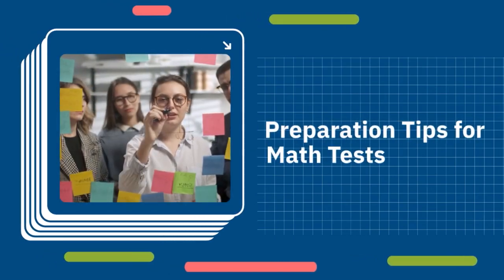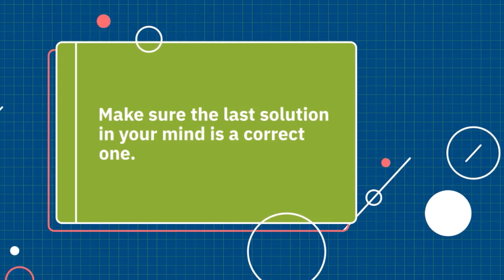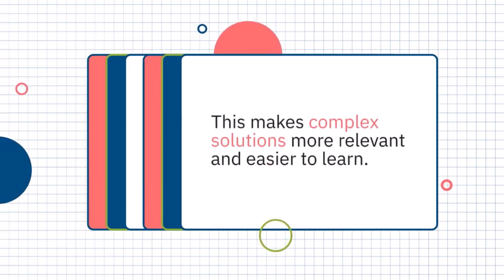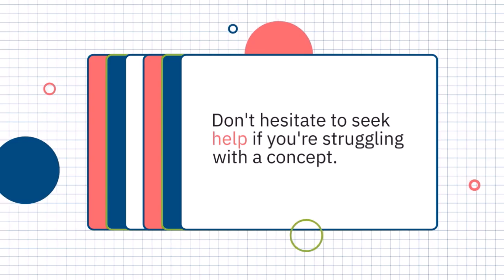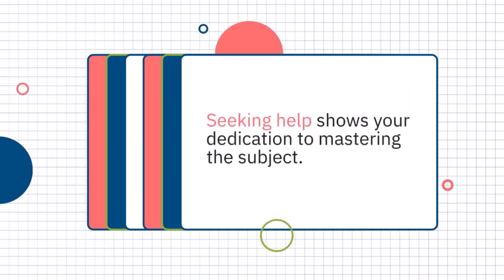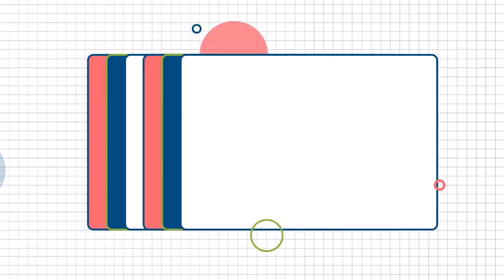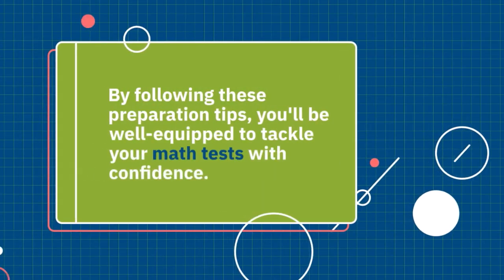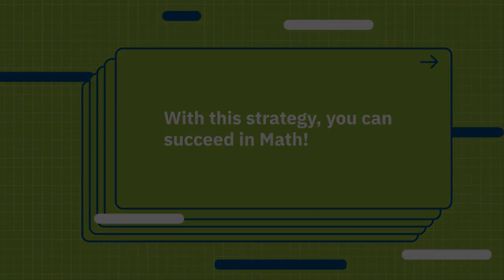THRIVES: Preparation Tips for Math Tests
Math can be a challenging subject. The best way to learn math is with a pencil in your hand. Math requires practice. Find out more Math study tips in this video. You can also find more in the Successful Students Learn Independently module in Blackboard.

Not a St. Clair College student? You can access our OER textbook for free: A Guide for Successful Students can be read